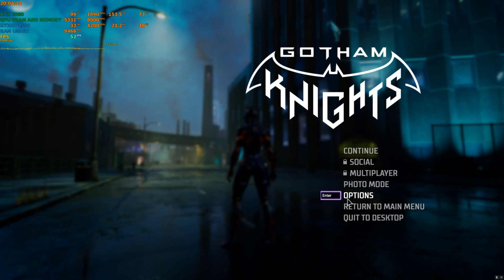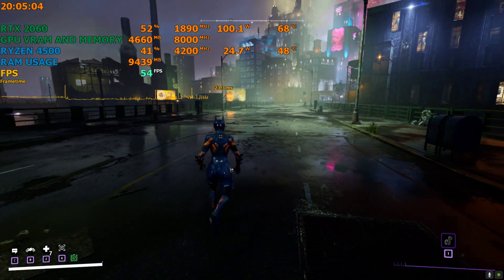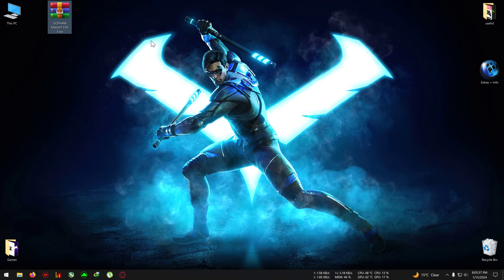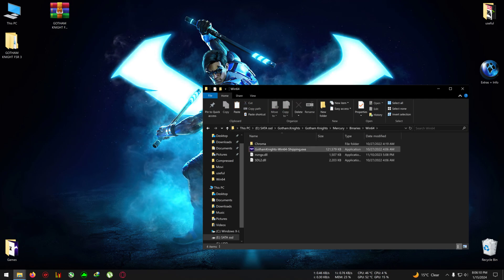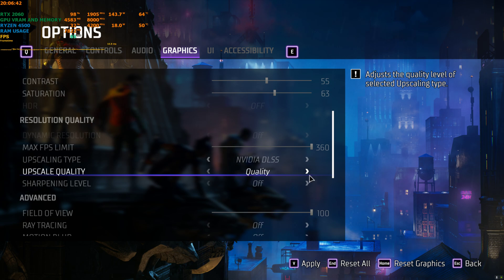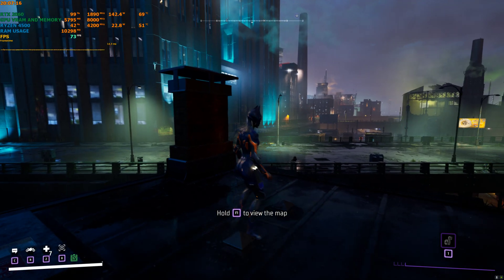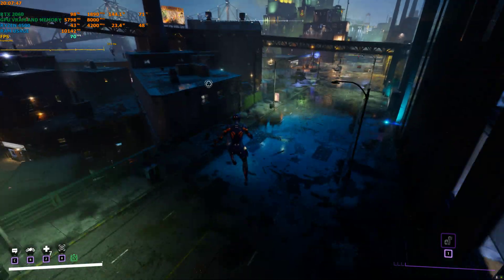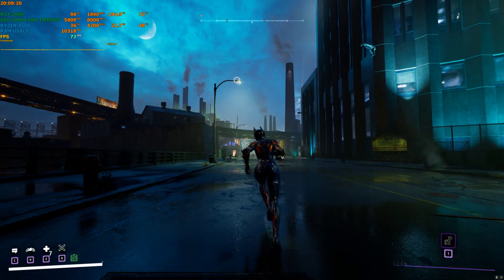How to install fsr 3 in Gotham knights(no ghosting),mod link + tutorial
upi-gbiswas37@boi